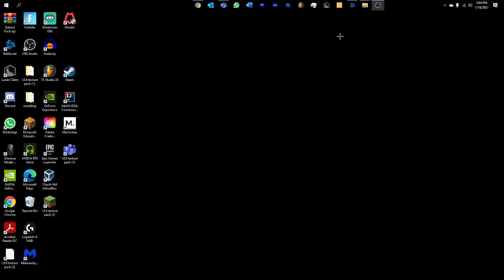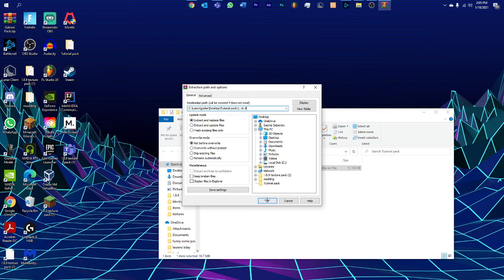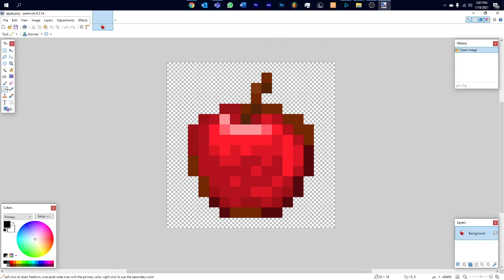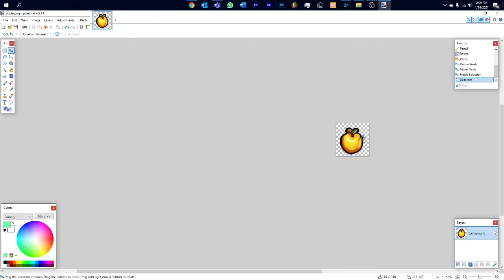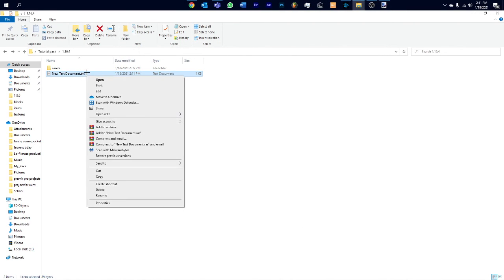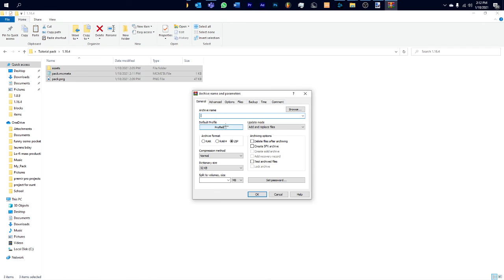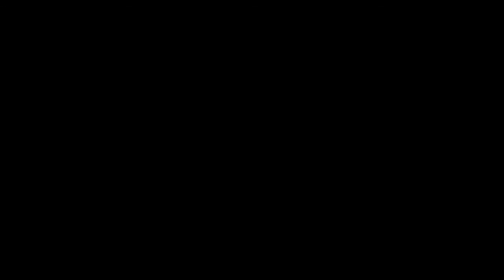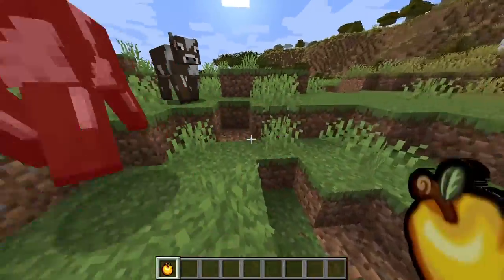How to make a MINECRAFT Texture pack 2021!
Here is how to make a Minecraft texture pack.